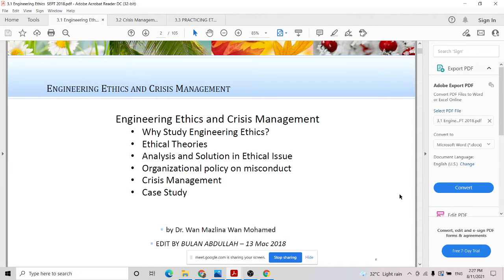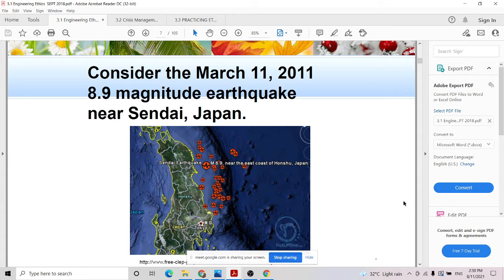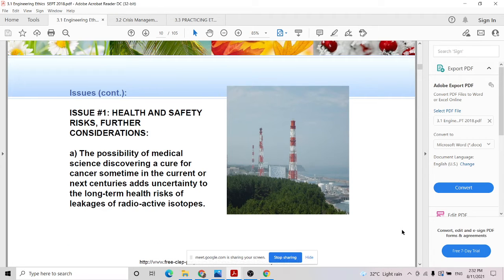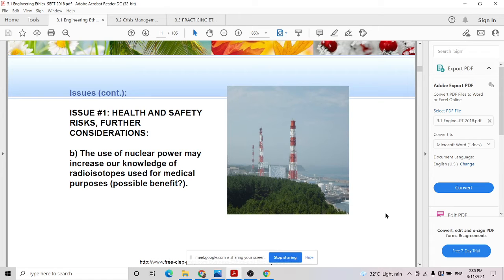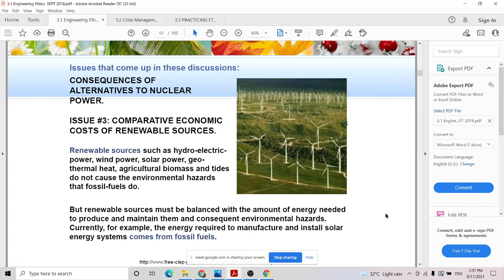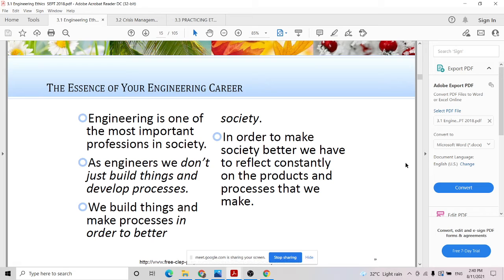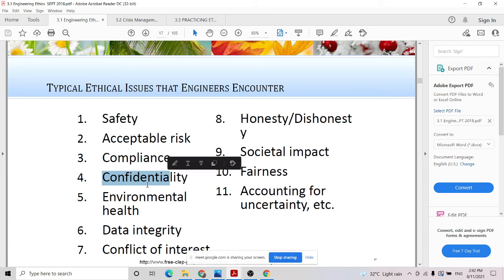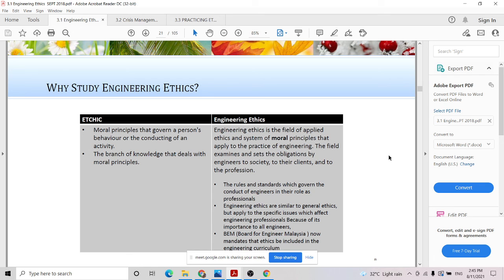Chapter 3 - Part 1 - MEC600 Engineering Ethics